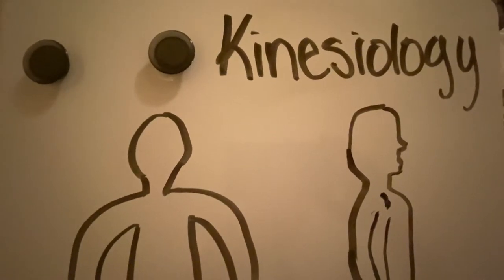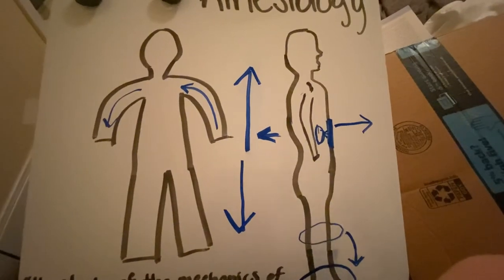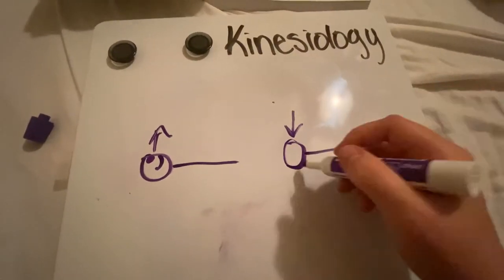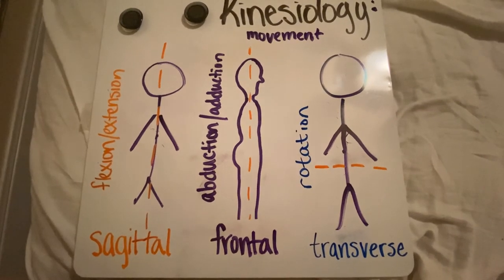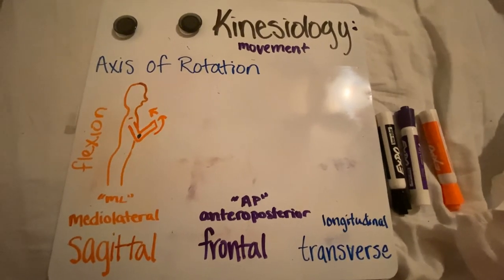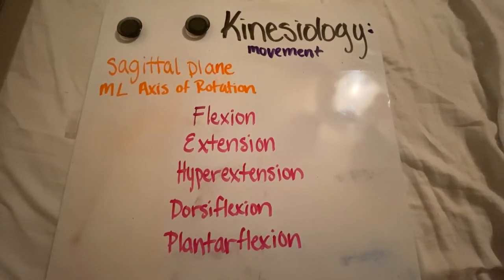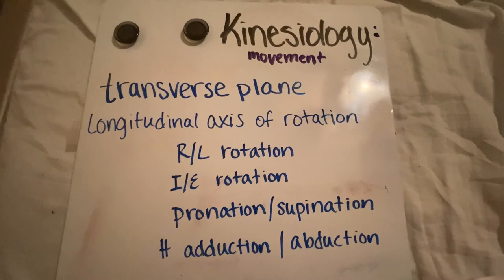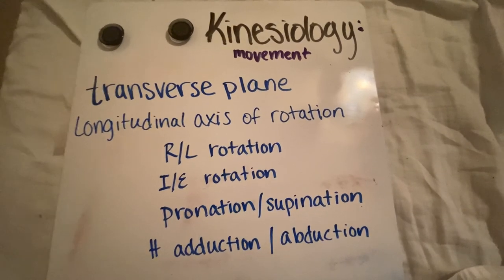Kinesiology 101: Directions, Planes of Motion, Axis of Rotation, and Movements